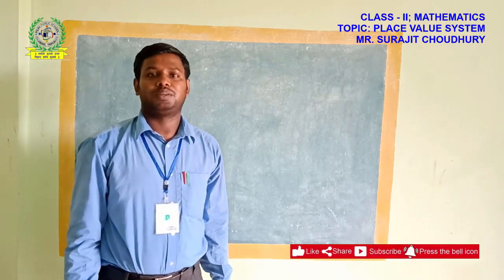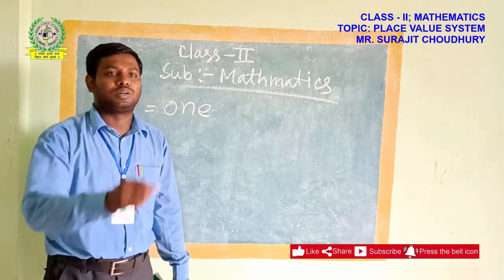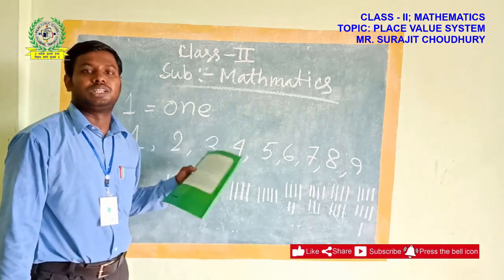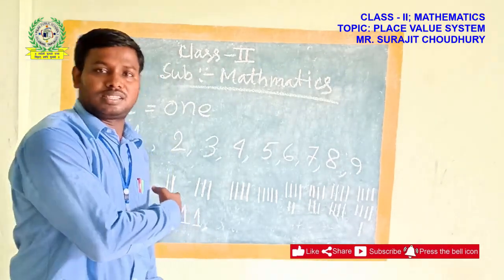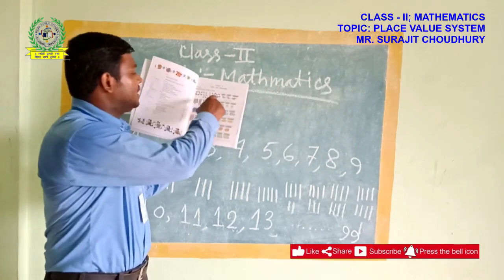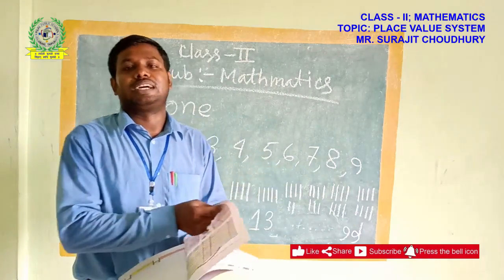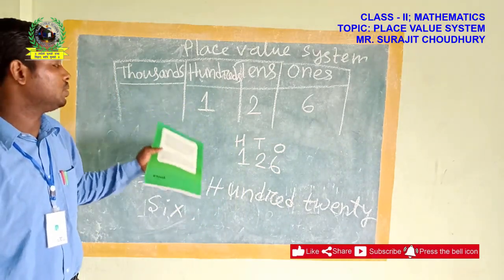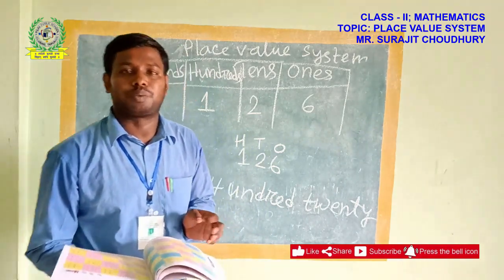CLASS - II, MATH, 23/05/2020; PILAK PUBLIC SCHOOL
TEACHER-SURAJIT CHOUDHURY;